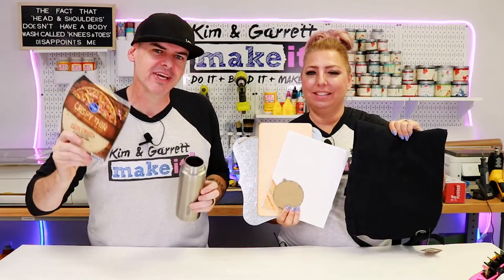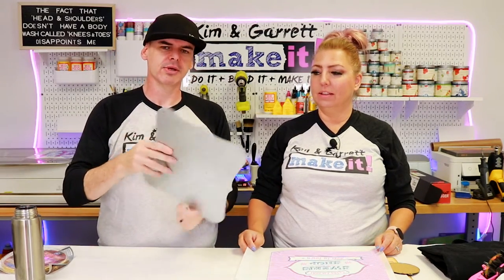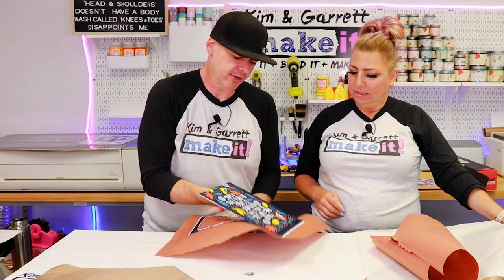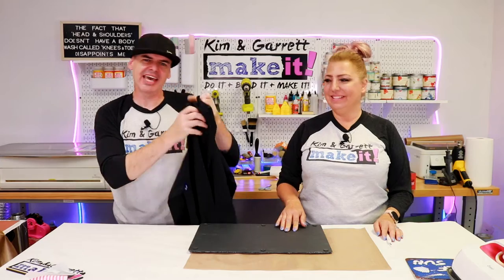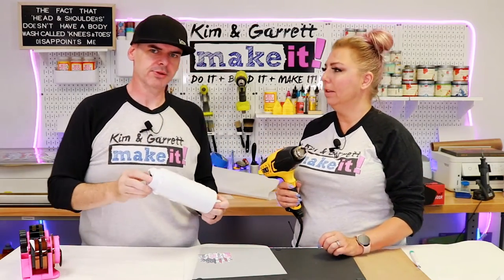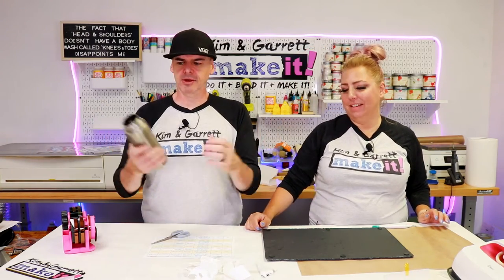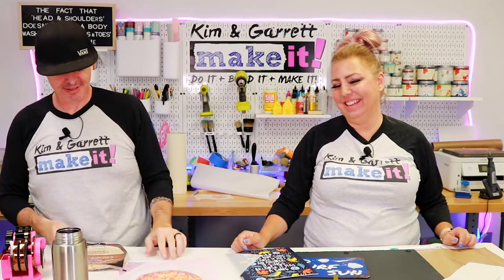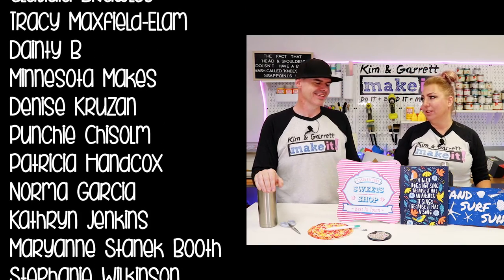Direct To Film Projects to Sell | DTF Print on Wood Metal and Canvas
This week we did Direct To Film Printing on metal, wood, acrylic, canvas and a stainless steal tumbler. We include our lessons learned and our Acrorip DTF printing rip settings for a DTF Epson L1800 printer.

**!!**The images from Adobe Stock were just for testing. We don't plan to sell them or keep them (candy shop, sun and sand, and the birds). The things we were going to keep, I made those images.

Stuff We Used:
DTF Printer A3 L1800

DTF Powder Digital Transfer Hot Melt Adhesive